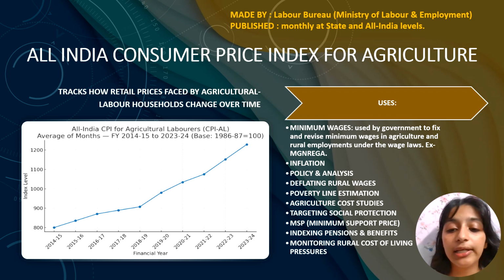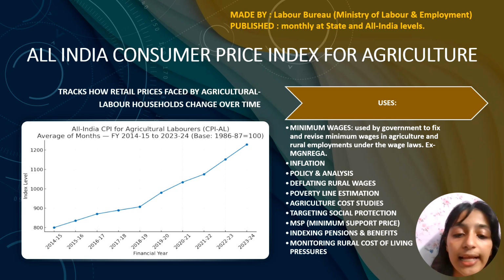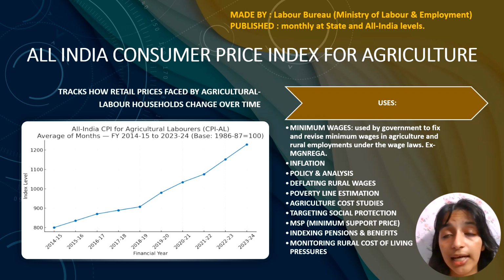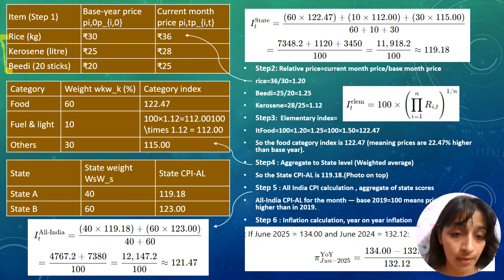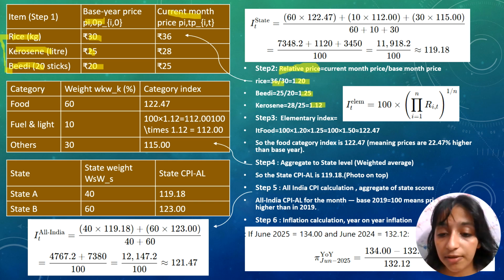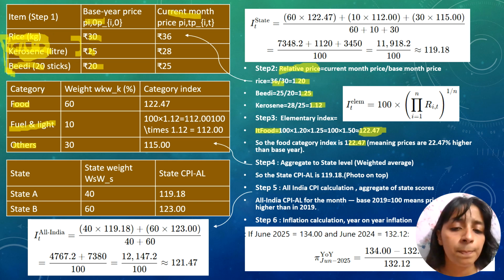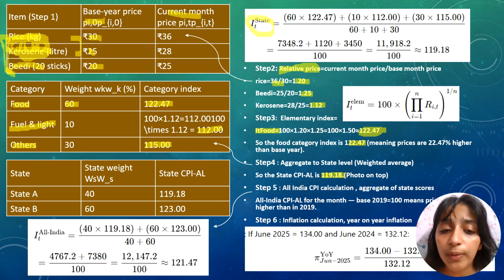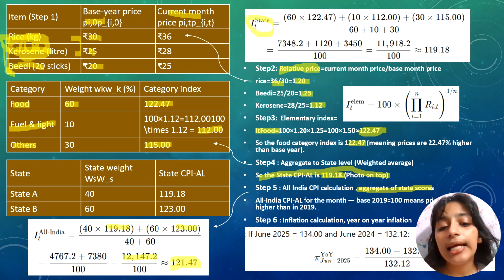Index Numbers : All India Consumer Price Index (Weighted Average method)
Overview of how, why and when the CPI is calculated.
Hi! I am Rishita, a student of University Business School, Panjab University (UBS,PU).
This was an initiative by our Statistics teacher Mrs Gunmala Suri to make sure that we look beyond the calculations and also learn how the numbers integrate into our daily life. Hope this helps you get an idea about weighted averages.

Weighted average, index number, statistics, example, use case, study topic, UBS, teaching